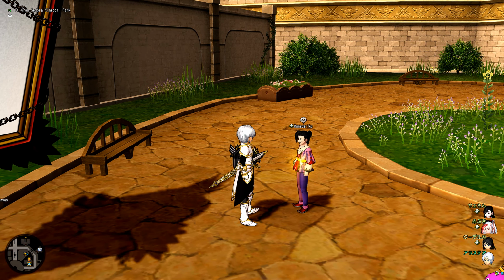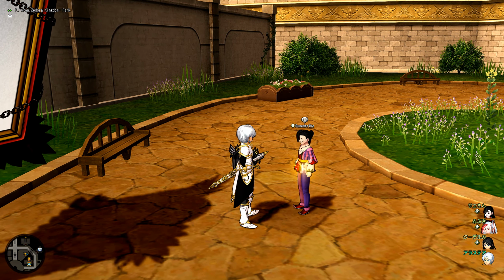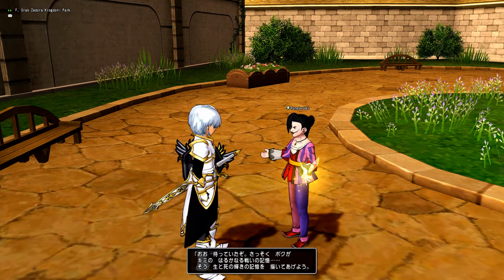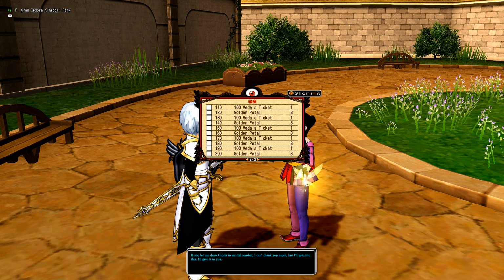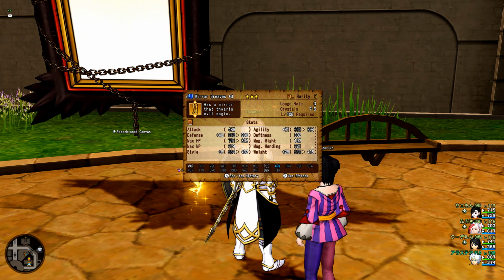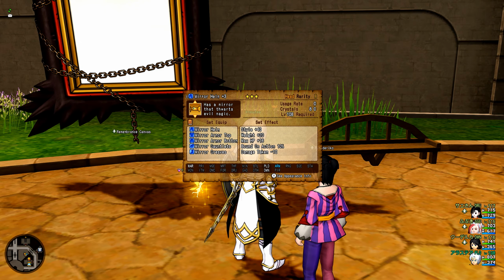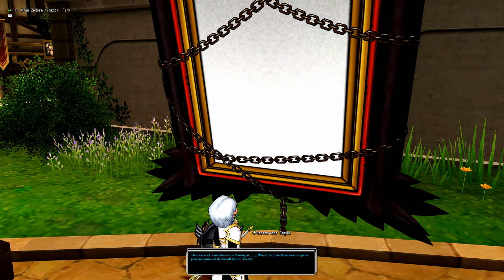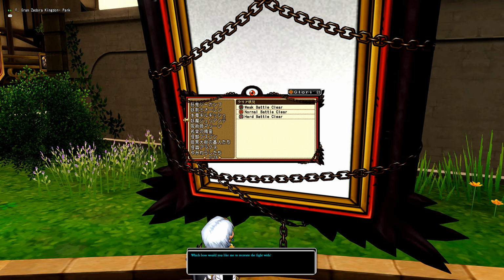Dragon Quest X Gameplay: War Portrait Tutorial!